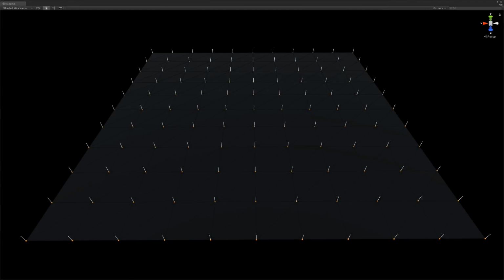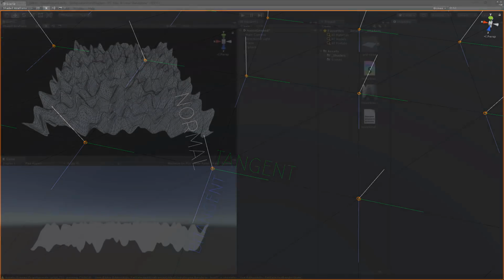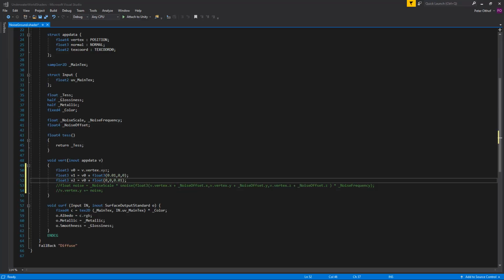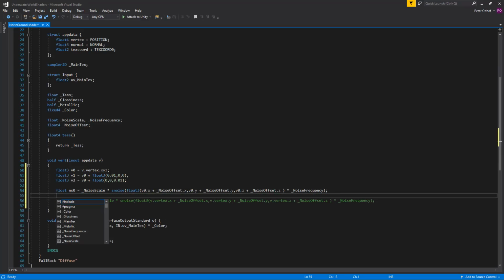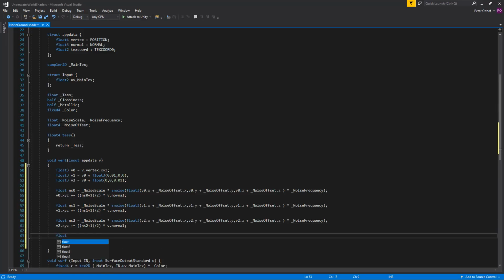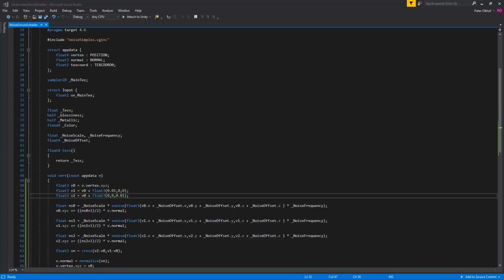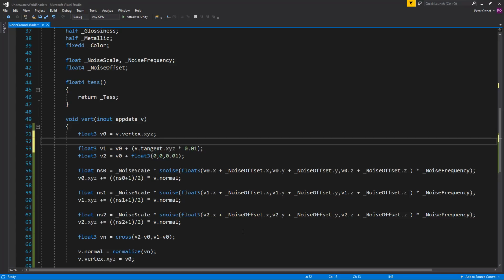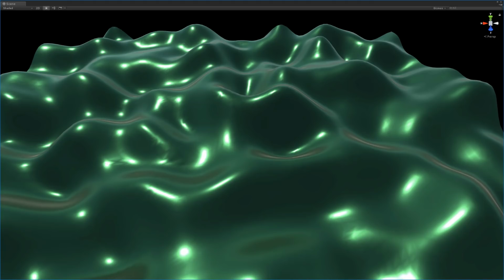Underwater World Shaders - Unity CG/C# Tutorial [Part 3 - Recalculating Vertex Normals]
A new tutorial series about creating an underwater world. We will be programming different types of shaders including:
- Surface Tesselation Vertex Displacement Shader
- Post Processing Image Effect Underwater Shader
- Surface Cutout Sinus Vertex Shader

Plus we will code our own particle system in a 3D noise flow field.

Combining all these things together, we will create a beautiful underwater scene, and along the way you'll learn all about shaders, and mathematics.

Created by Peter Olthof from Peer Play.

Special Thanks to: Devin the dude & Derek Fegter

//furnished to do so, subject to the following conditions:
//SOFTWARE.